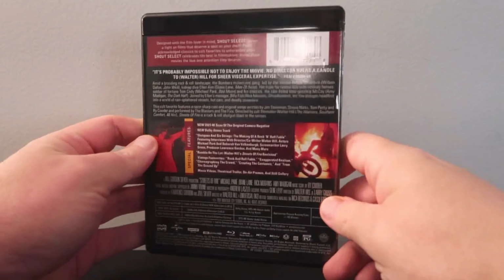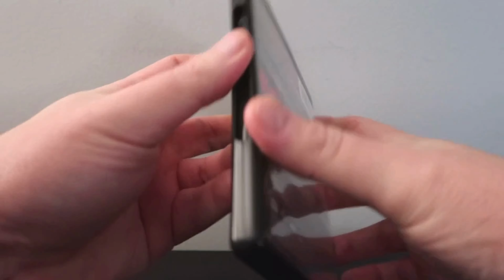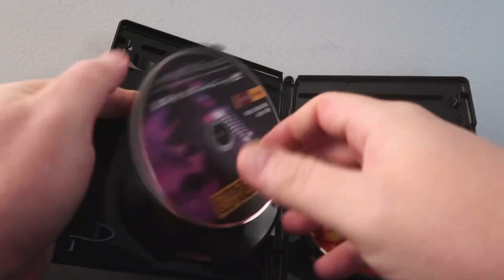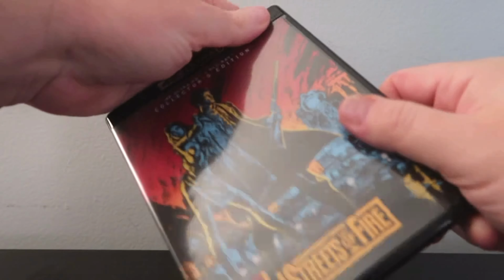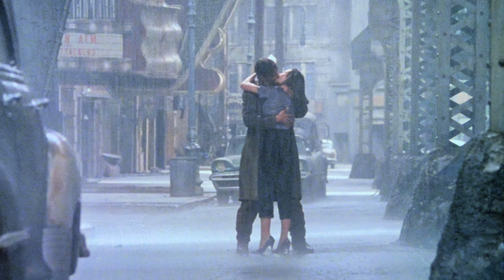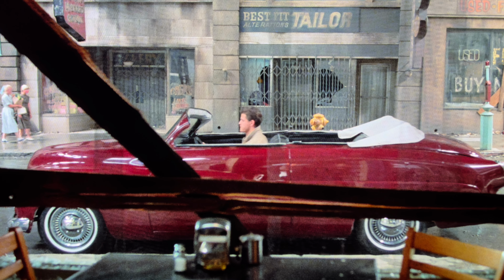Streets of Fire (1984) 4K UHD Blu-ray Review!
Streets of fire is now on 4K ultra HD Blu-ray. Here is my review of the disc.

Equipment Used for disc reviews:

TV: LG C9 65 inch (4K, HDR, Dolby Vision)
TV: Sony XBR 850c 55 inch (3D Blu Ray)
Receiver: Denon AVR-x4300h
4K Player: OPPO UDP 203